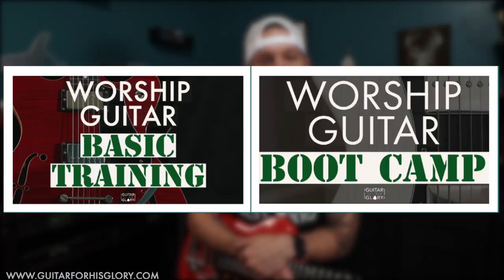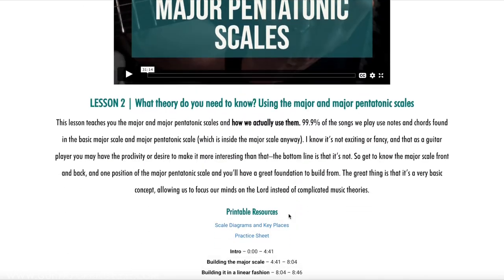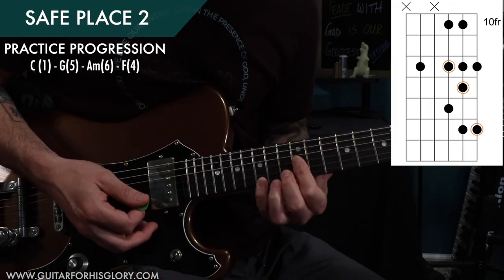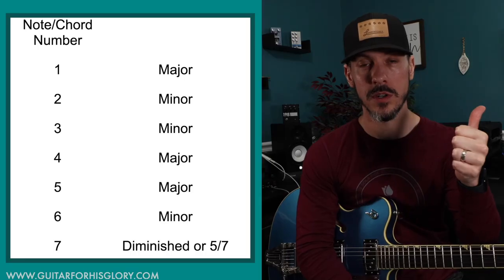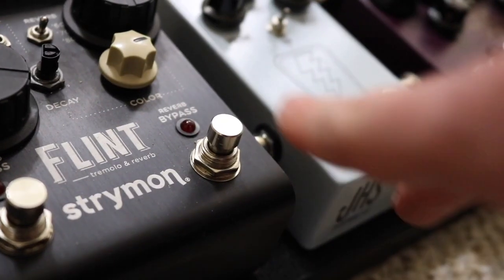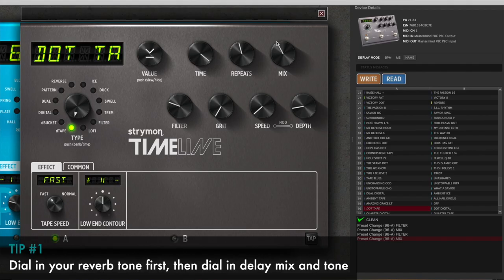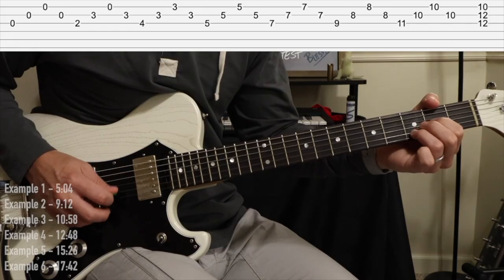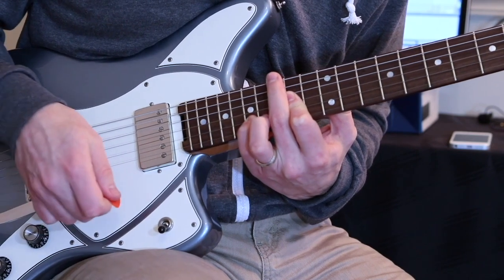Worship Guitar Basic Training and Worship Guitar Boot Camp | GuitarforHISGLORY